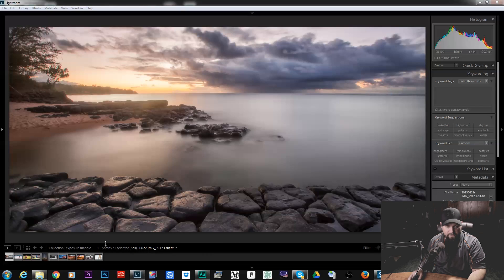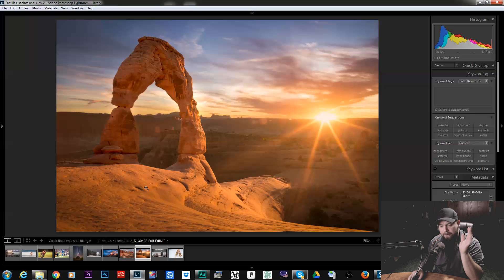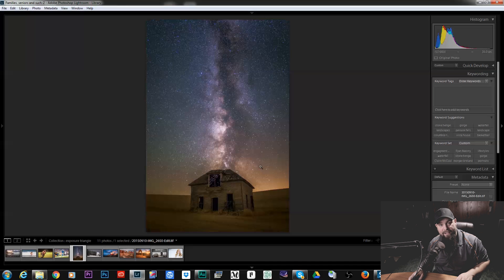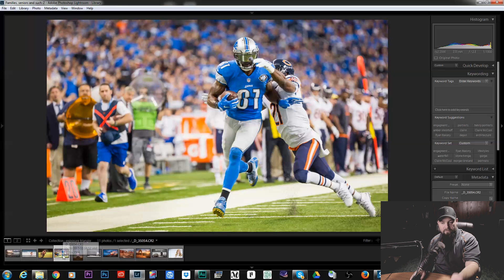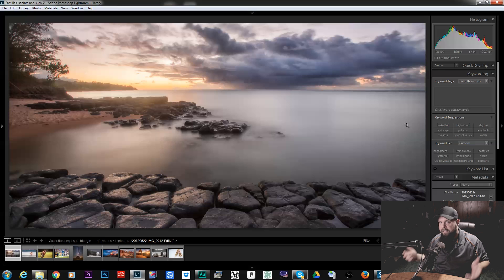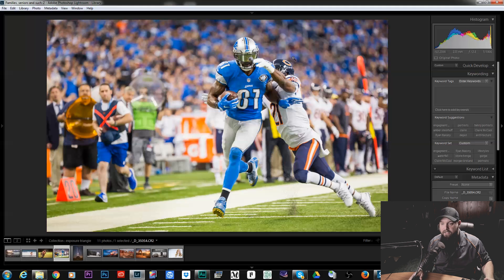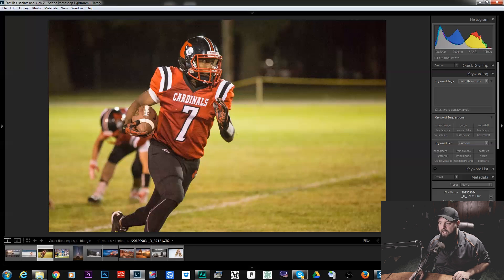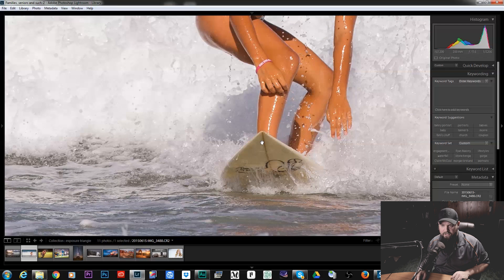Understanding Shutter speed, Aperture, and ISO ( The exposure Triangle)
In this video I break down the Exposure triangle.  I talk about how aperture, ISO, and shutter speed, affect your photos.